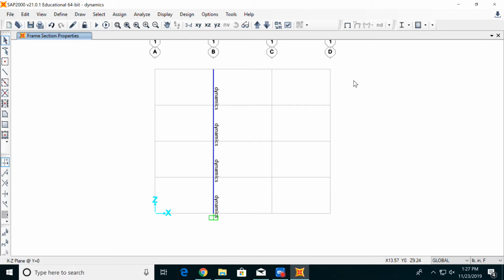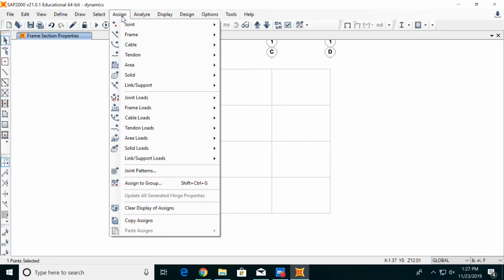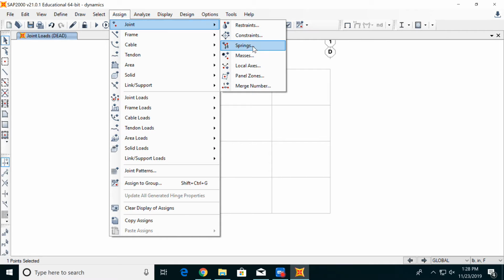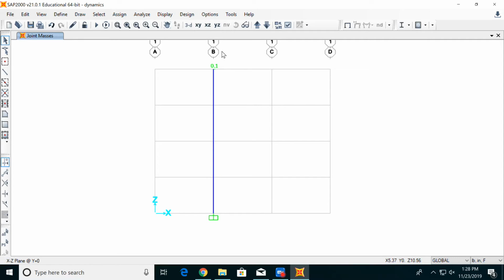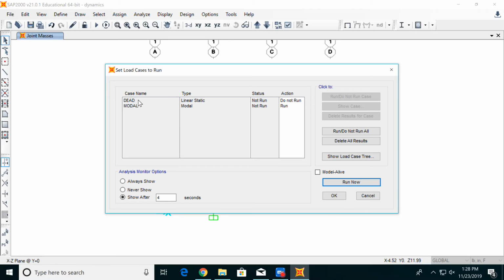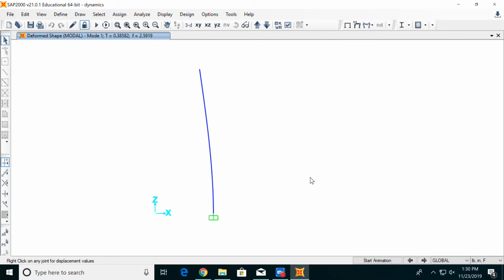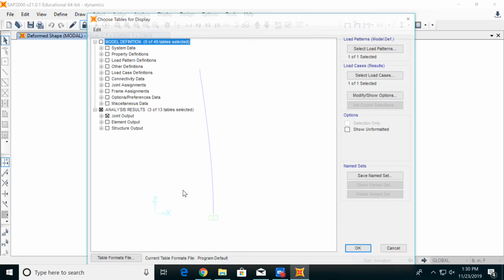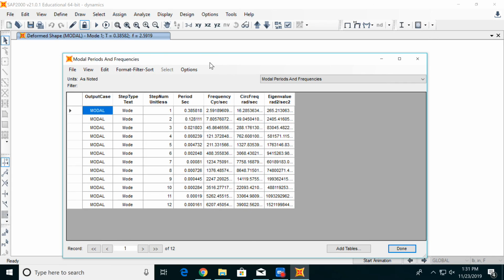Structural Dynamics - SAP Part 3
Lump Mass on a Node (Modal Analysis)